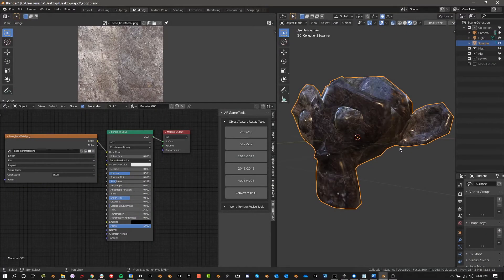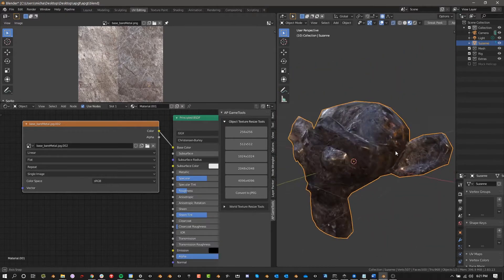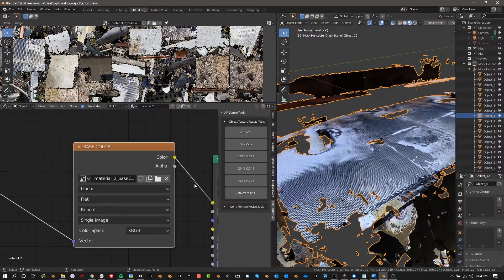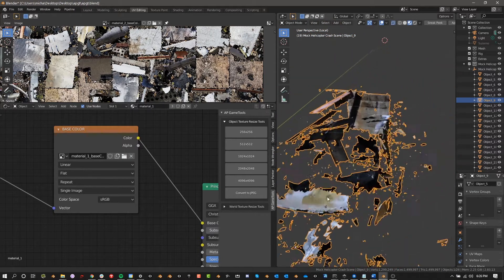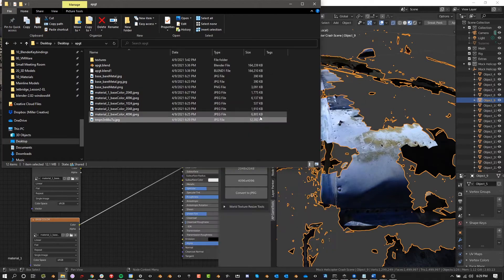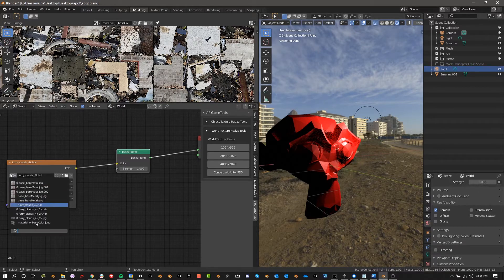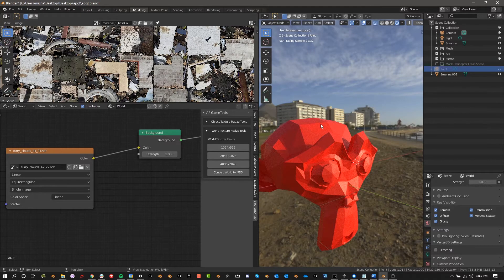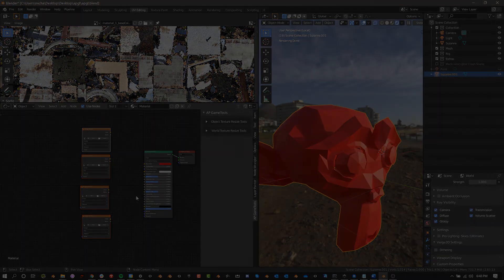AP GameTools new feature : Texture Resize and Covert to JPEG!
In this video, I'll show you the newest feature of AP GameTools, quickly resizing textures and converting them to JPEG for optimization!

This is especially helpful for Web distribution, but can also save memory and improve render speeds.

Intro
00:00

Object Texture Resize Tools
00:48 - Convert object textures to JPEG
03:13 - Resize object Textures

World Texture Resize Tools
08:18 - Convert world image to JPEG
10:03 - Resize world Textures